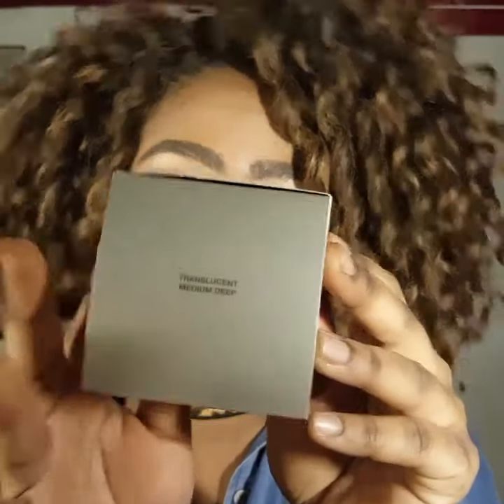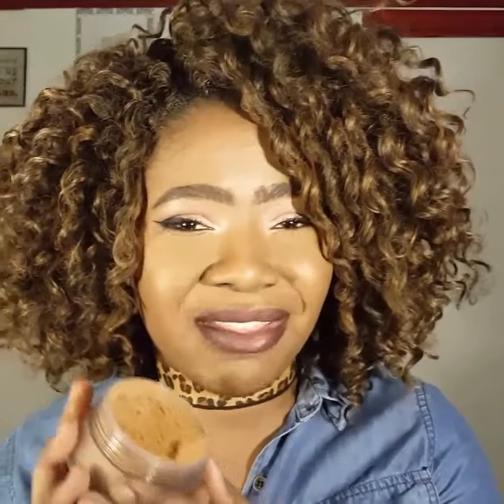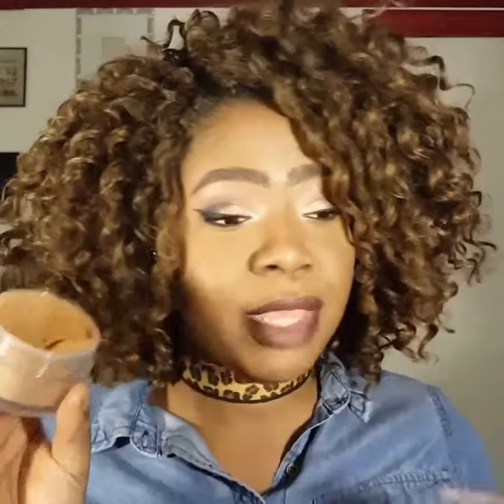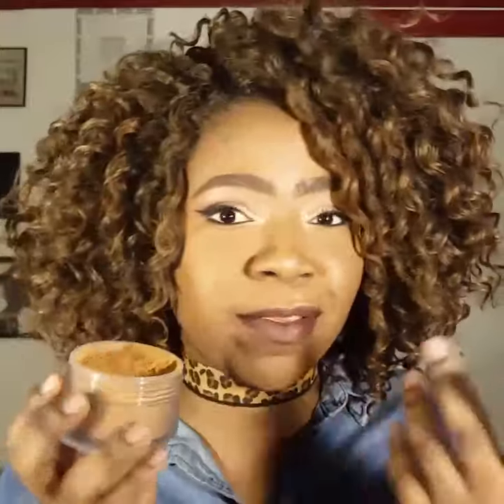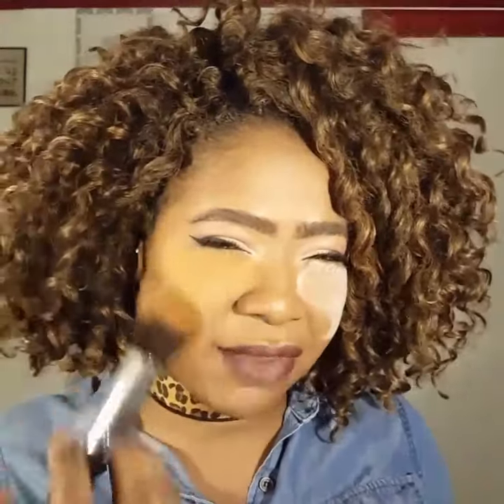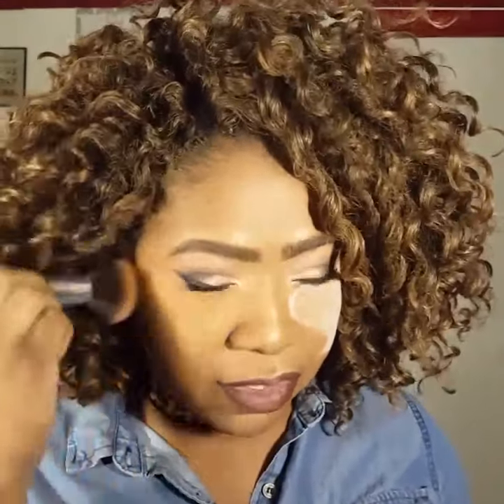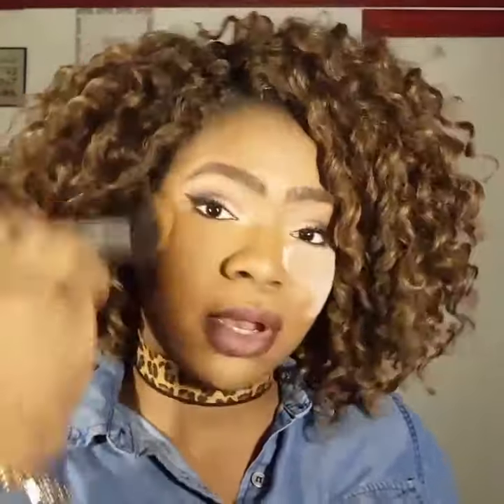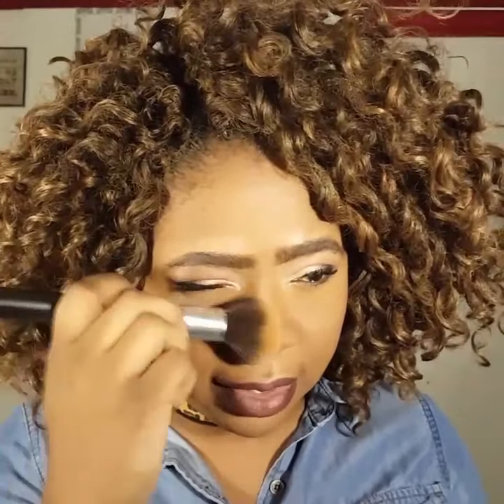**NEW**LAURA MERCIER MEDIUM DEEP TRANSLUCENT SETTING POWDER ! NO FLASHBACK?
A DEEPER SHADE! YES FINALLY! In this video I test out the new Laura Mercier Translucent Loose Setting Powder in the color Medium Deep! I compare the translucent and medium deep powders EVEN UNDER FLASH! It's great to see if there is flashback, so you don't look ashy in those beautiful selfies haha!
Products:
Laura Mercier Translucent Loose Setting Powder-Translucent
Laura Mercier Translucent Loose Setting Powder- Medium Deep